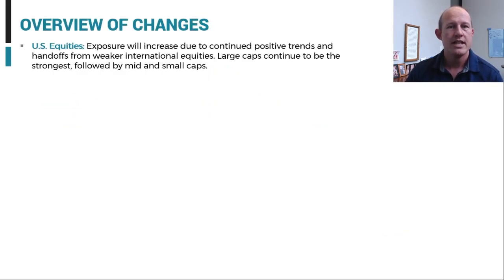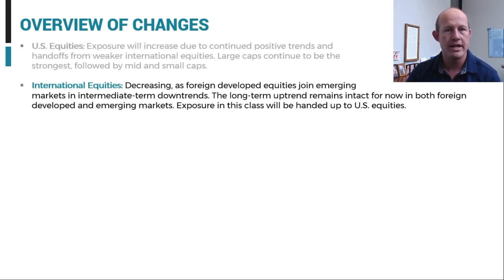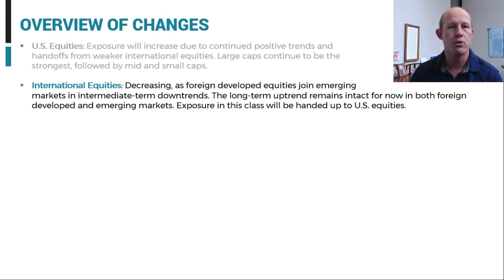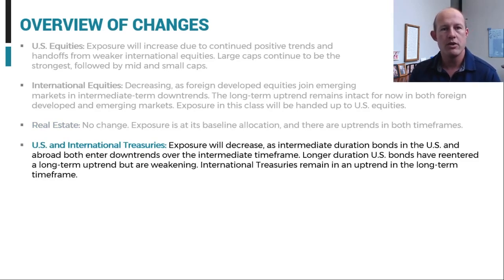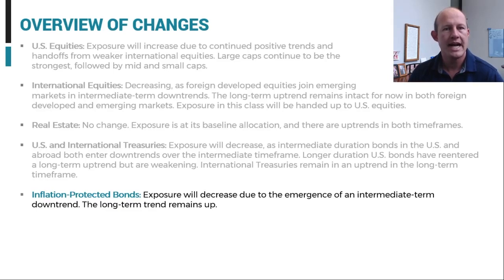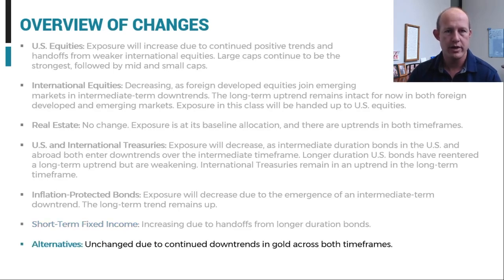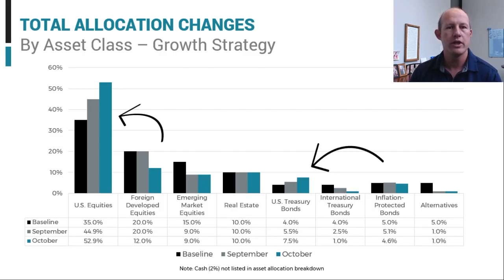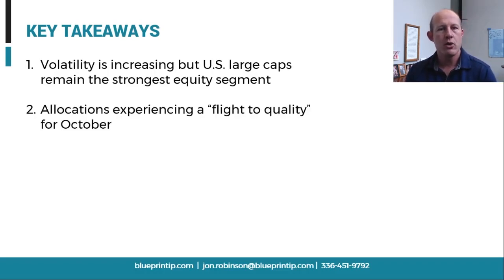Oct 2021 Asset Allocation Update for Risk-Managed Portfolios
An update for financial advisors about the asset allocation changes being made within Blueprint Investment Partners risk-managed global portfolios for October 2021.